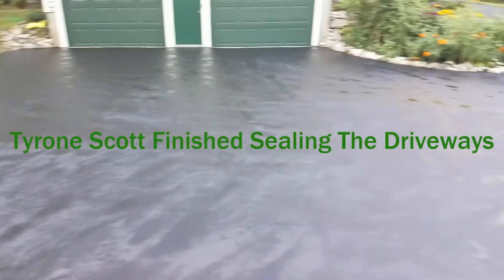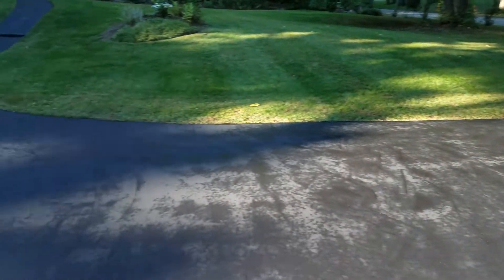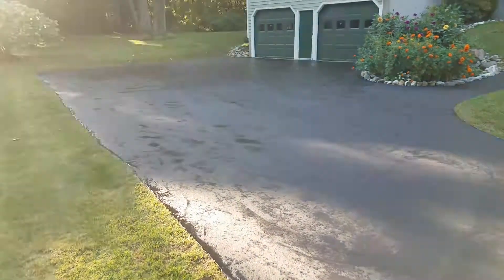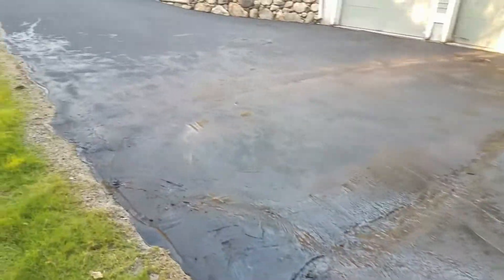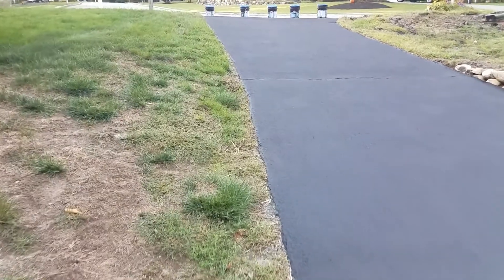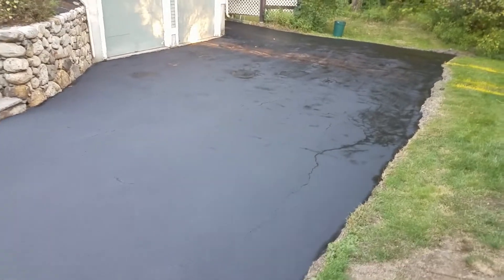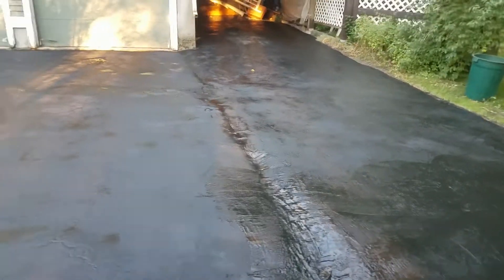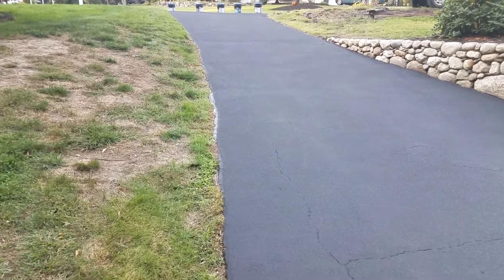Tyrone Scott Sealing The Driveways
I did two driveways one was my boss mike coin other was a lady I knew. it was a hard day but it was fun I enjoy it too.